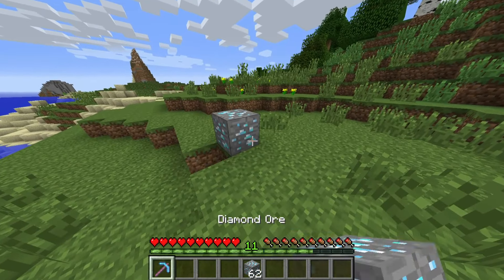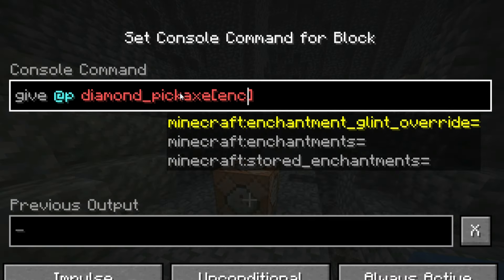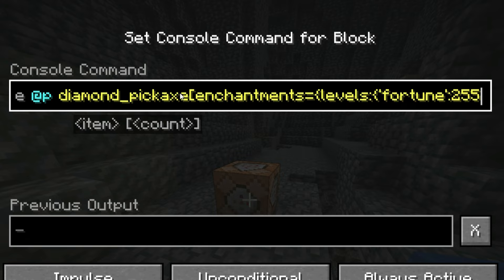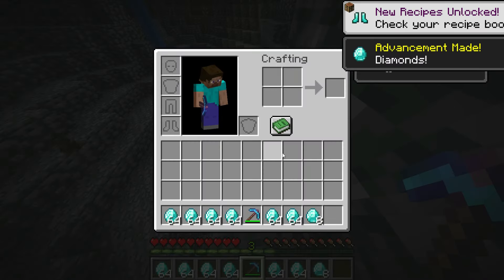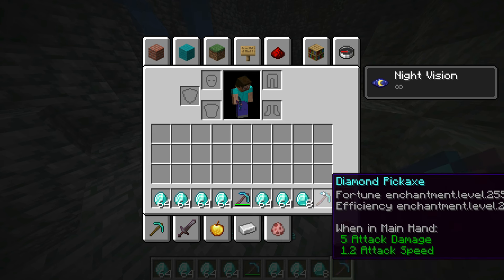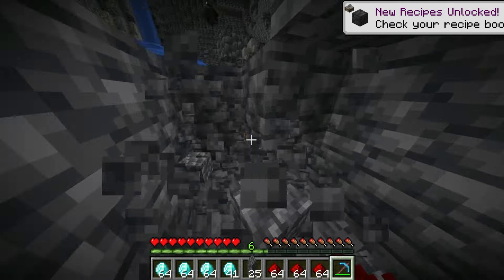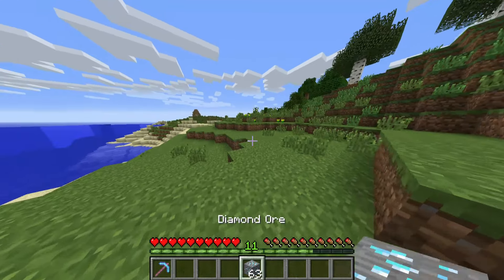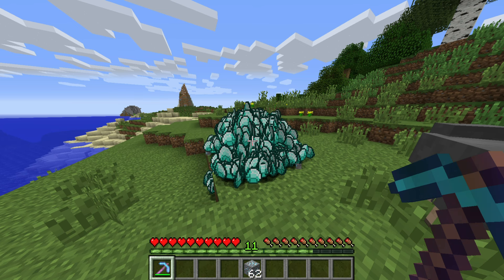How To Get a Fortune 1000 Pickaxe in Minecraft 1.21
In this video I'll show you how you can get a fortune 1000 and efficiency 1000 pickaxe in Minecraft. With commands, you can get an overpowered pickaxe in Minecraft!

COMMANDS 💻
- /give @p diamond_pickaxe[enchantments={levels:{'minecraft:fortune':255},show_in_tooltip:true}]
- /give @p diamond_pickaxe[enchantments={levels:{'minecraft:fortune':255,'minecraft:efficiency':255},show_in_tooltip:true}]

TIMESTAMPS:
0:00 Intro
0:07 Fortune 1000
0:44 Fortune 32000